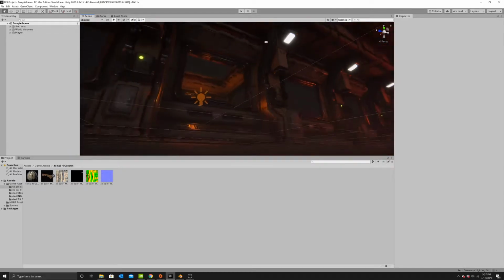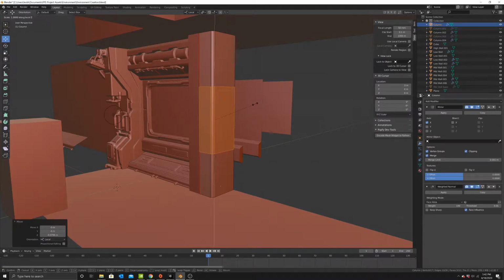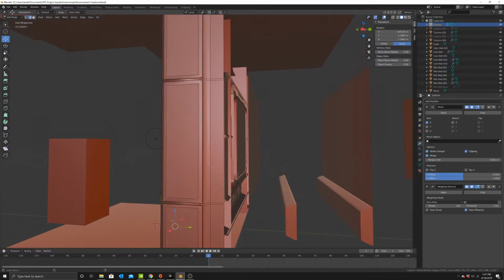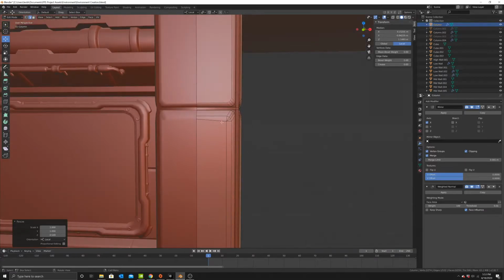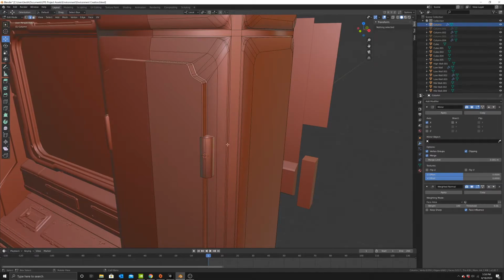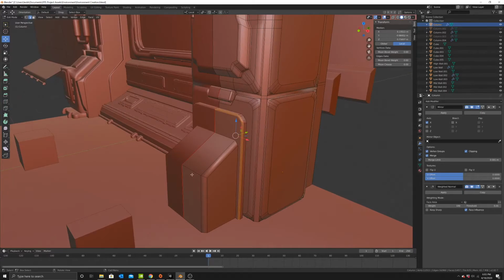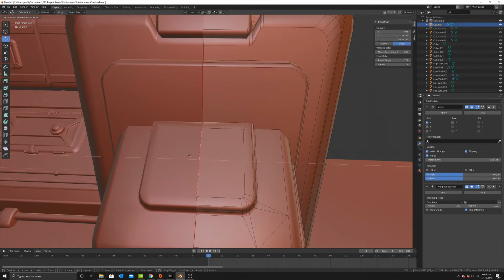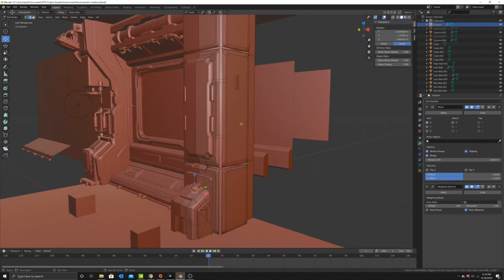Modular Sci Fi Environment Modeling Series Part 10